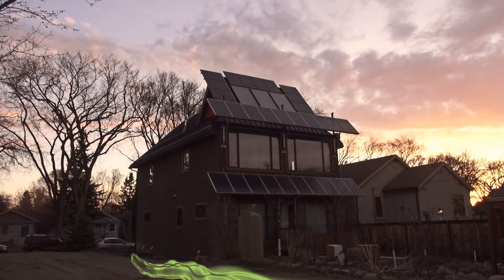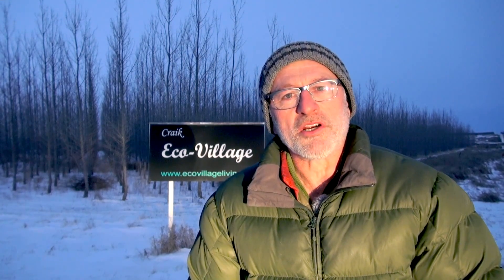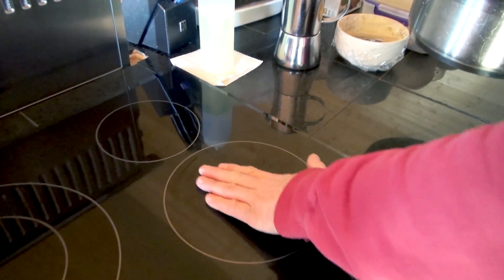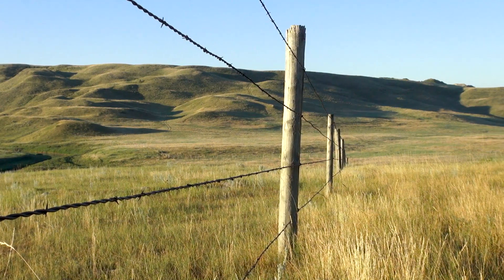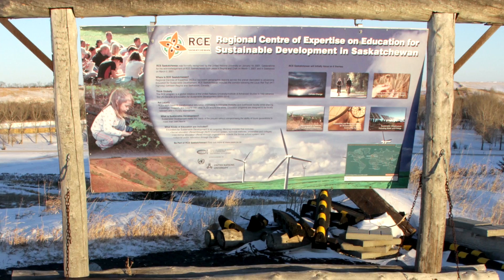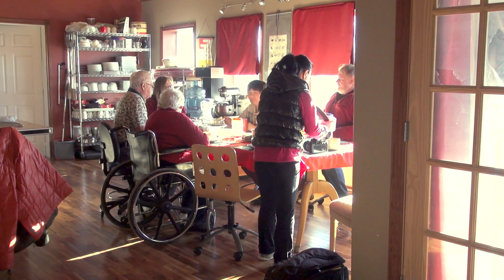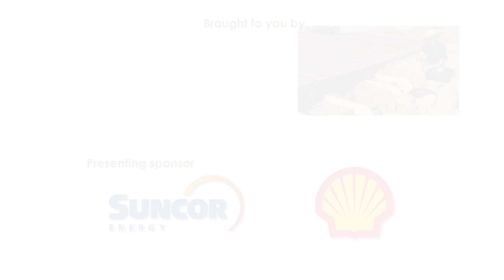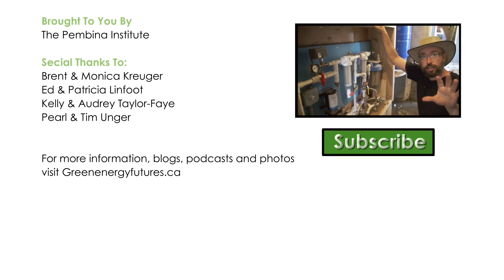99. Craik's Eco-Village a green experiment gone right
The town of Craik, Saskatchewan hatched a plot to increase the population of the slowly dying prairie town. An eco-village on the edge of town where people would build environmentally friendly homes on unserviced lots sold for a dollar. We visit green off-grid homes powered by solar and wind. See if it worked and get a tour of this amazing community